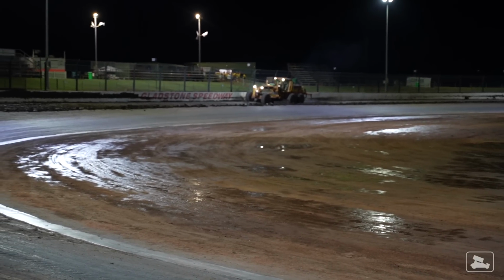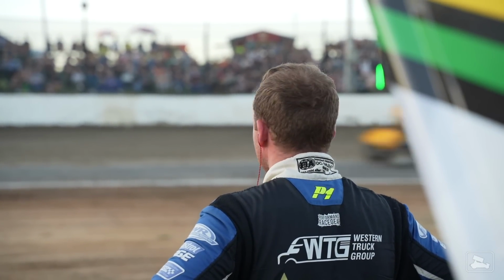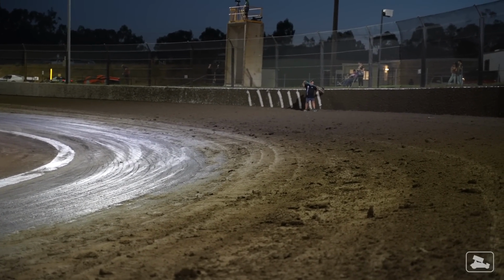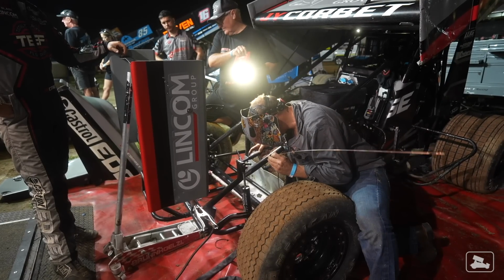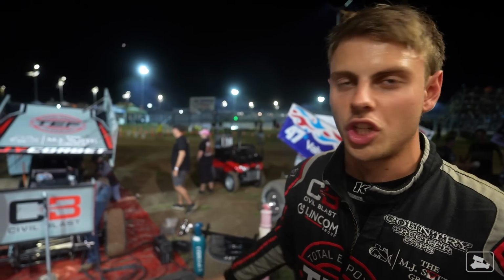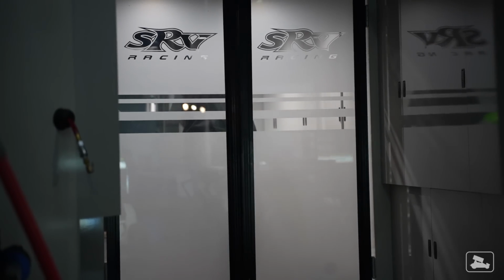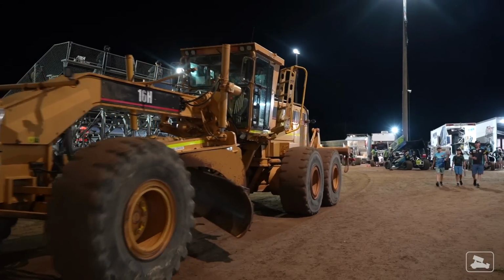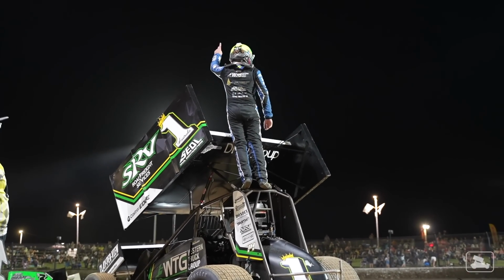Sprint Car Racing's NEW Easter Event!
McCosker Gladstone Speedway in Central Queensland is shaking up the usual Australian Sprint Car calendar with a new, high-paying, 2-night event now a major attraction for both teams and fans to attend - the Harbour City Classic!

In this video, we get you up to speed with night 1 of the 2024 show!